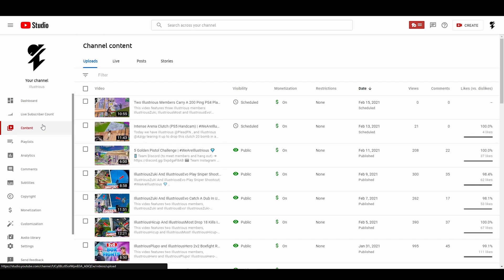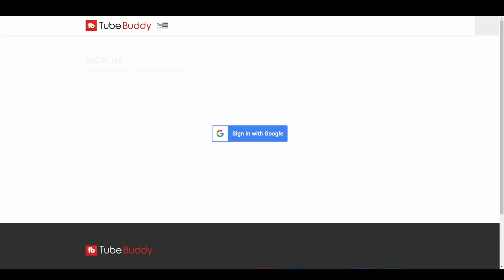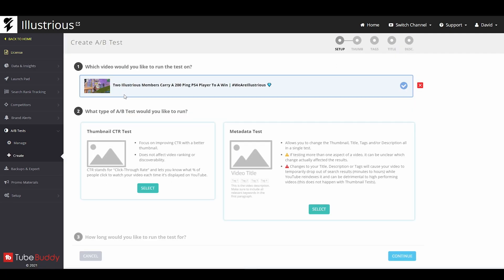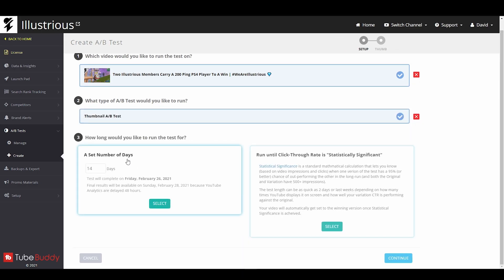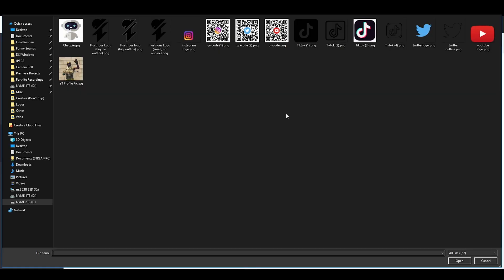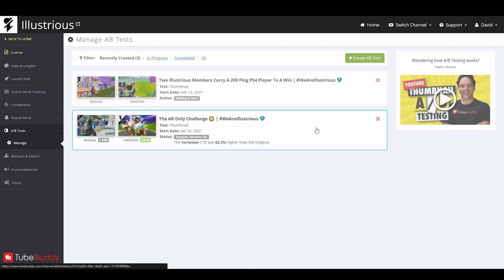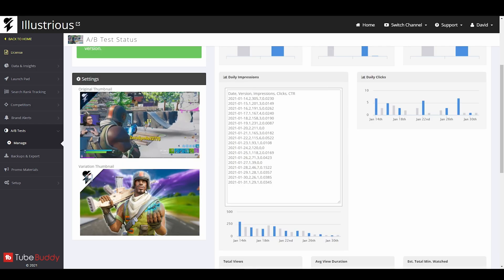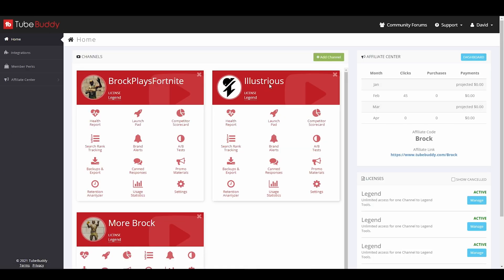How to Create a Tubebuddy A/B Thumbnail Test (Part 1) | Brock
In this video I go over TubeBuddy AB Thumbnail tests. I explain how to set them up correctly and start them. In part 2 I will explain how the other AB tests work.

About me: This is my 5th Youtube Account after @BrockPlaysFortnite, @Illustrious, @Brock's Funny Shorts, and @MoreBrock. This channel is where I post guides and educational type videos mainly dealing with youtube analytics.

📡 I use tubebuddy for all kinds of things on all 4 of my channels including BrockPlaysFortnite. Here is my link so you can download it too